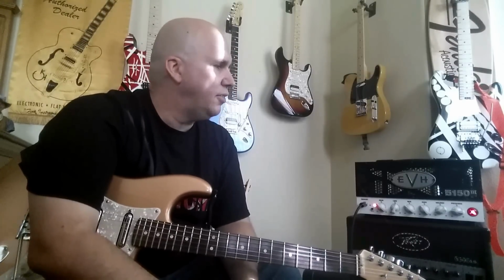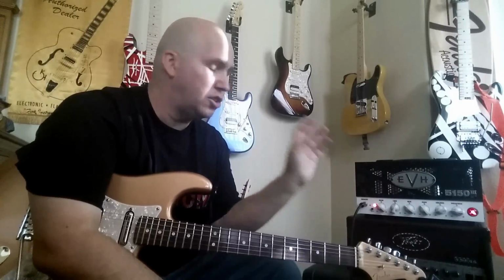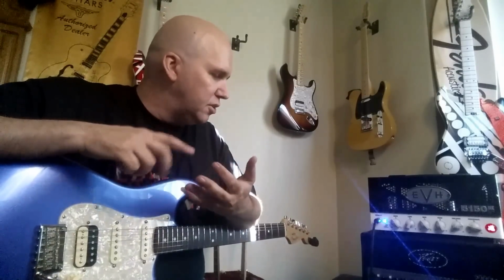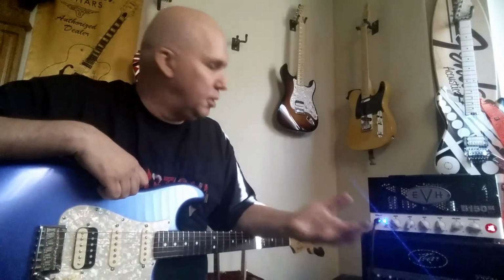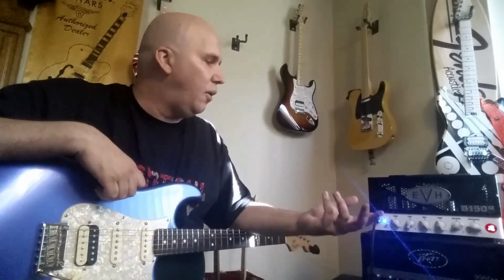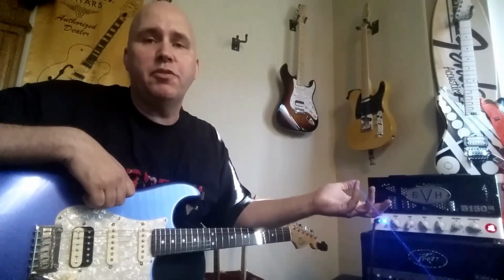EVH 5150III LBX mini amp vs Peavey 6505 Mini amp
Don't want to listen to me talk? Go right to the sounds at 4:08

Send photos of you in your shirt here
String Swing sideways guitar hangers behind me
Dava Picks
The D Addario Kit I Love!
Single wall hanger metal